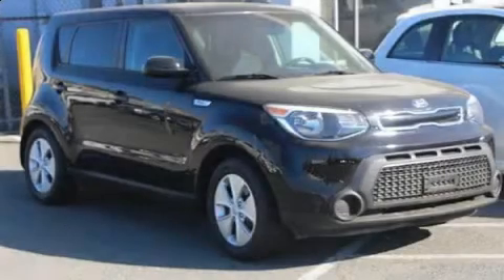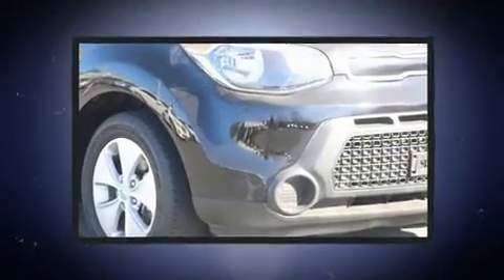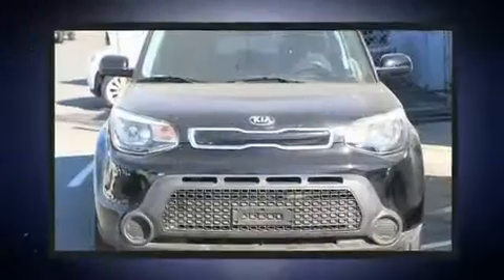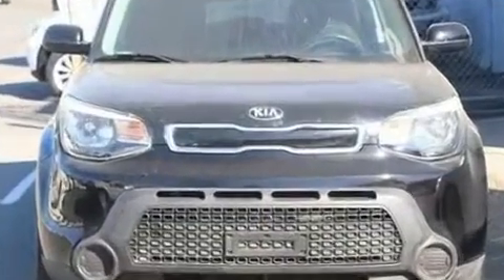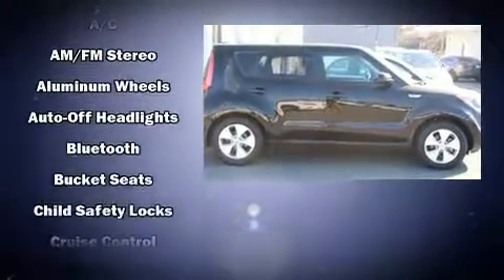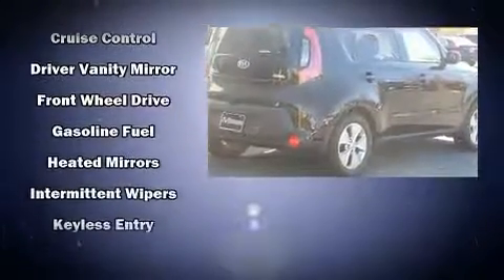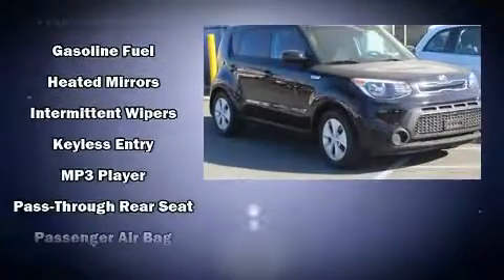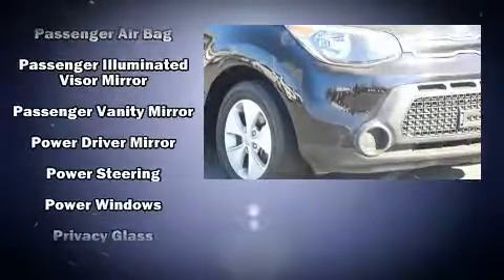2015 Kia Soul 5dr Wgn Auto + in Walnut Creek, CA 94597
Here's a great deal on a 2015 Kia Soul. This 4 door, 5 passenger hatchback still has fewer than 70,000 miles! It features an automatic transmission, front-wheel drive, and a 2 liter 4 cylinder engine. Kia infused the interior with top shelf amenities, such as: an outside temperature display, tilt steering wheel, power door mirrors, power windows, remote keyless entry, cruise control, and 1-touch window functionality. Storage solutions are integrated throughout the interior, demonstrating thoughtful attention to detail. In the event of a rollover collision, side curtain airbags provide additional protection for outboard seated passengers. Our sales reps are extremely helpful & knowledgeable. They'll work with you to find the right vehicle at a price you can afford. Please don't hesitate to give us a call.